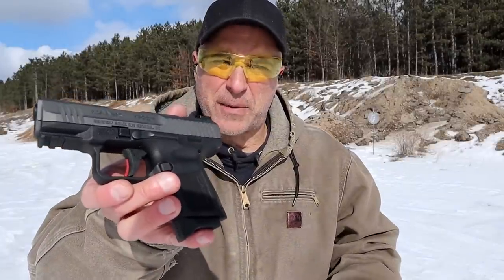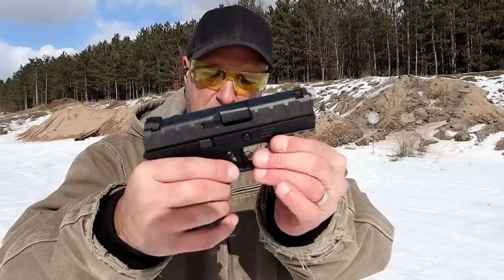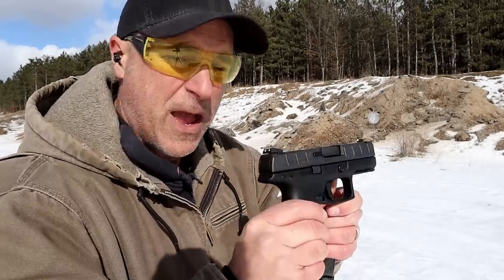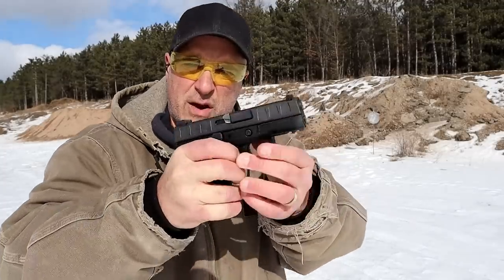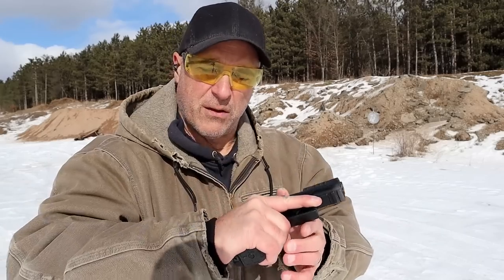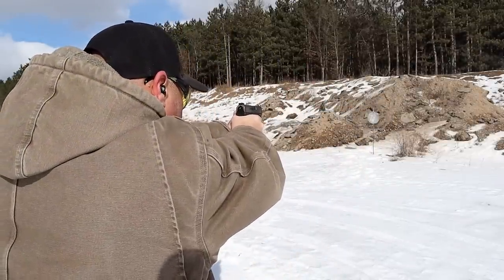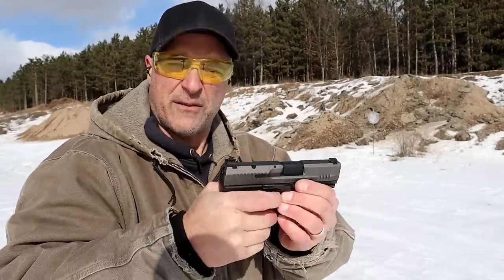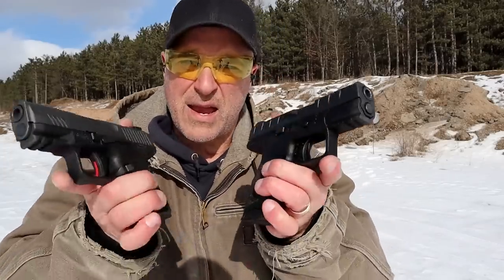Canik TP9 Elite SC VS Beretta APX Centurion - TheFirearmGuy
Canik TP9 Elite SC VS Beretta APX Centurion. These handguns compare very well with size and weight. I consider the Canik trigger among the best and the Beretta APX among the best deals out there. I made my choice, which on would you choose?